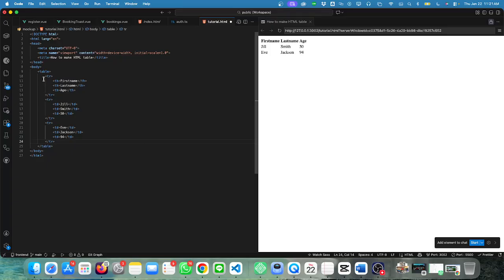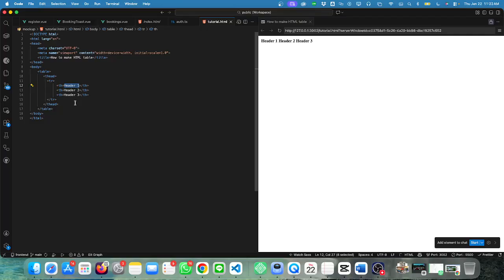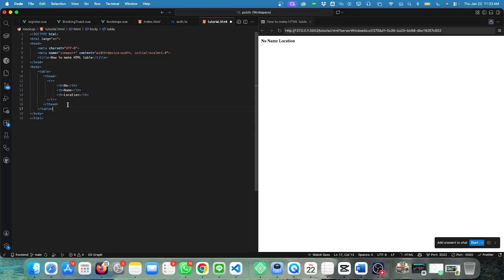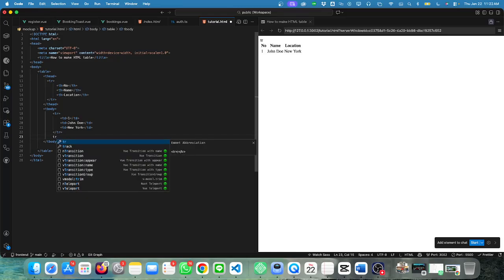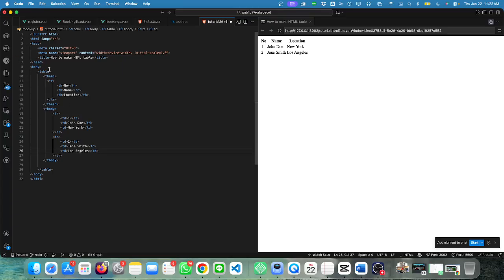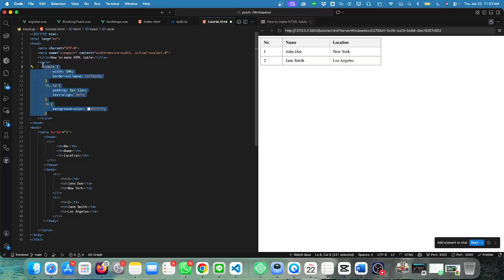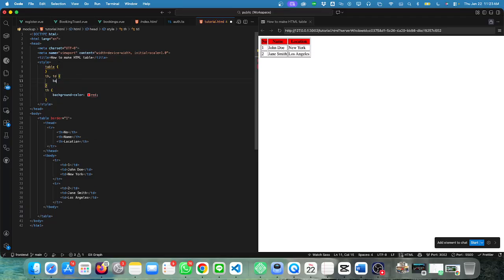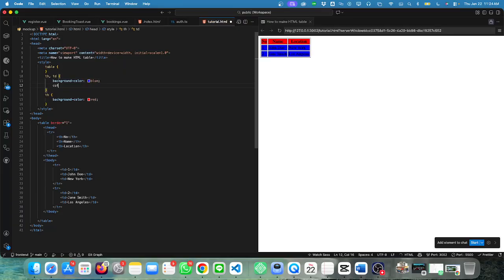📊 How to Create a Table in HTML 2026 [Easy Guide]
🧩 Want to display data neatly on your website? In this tutorial, you’ll learn how to create a table in HTML step by step. We’ll cover basic table structure, table headers, borders, and simple styling—perfect for beginners.

You can improve table design using CSS for borders, spacing, and colors.